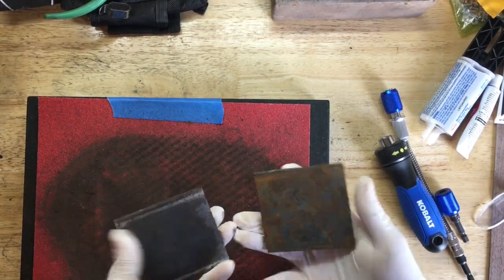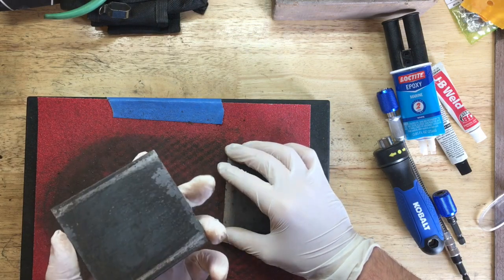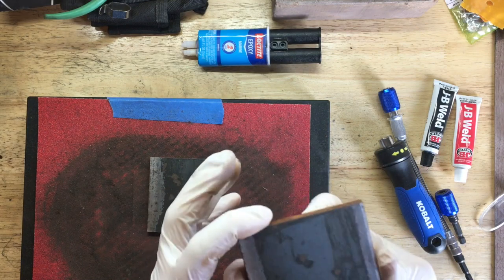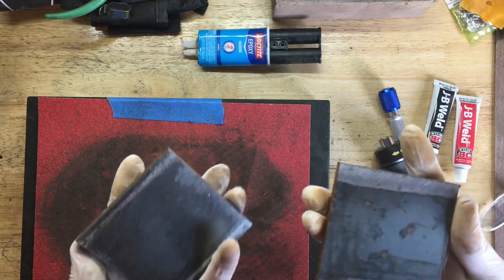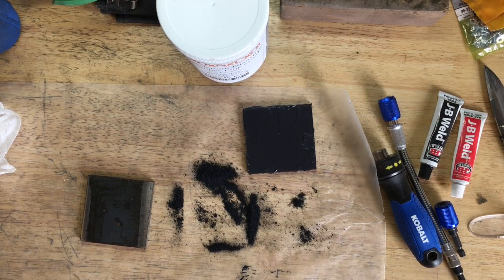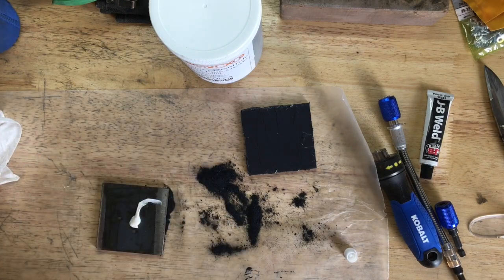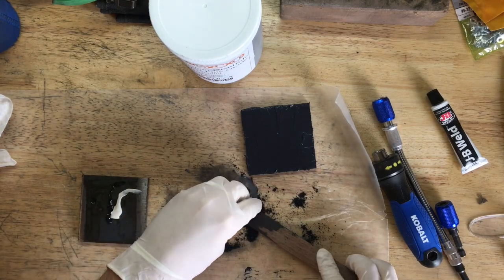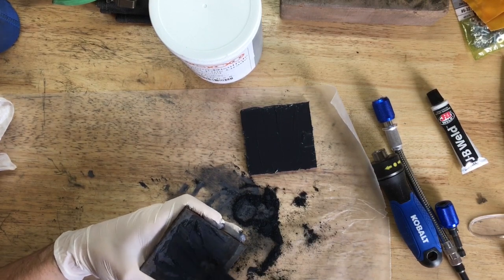Homemade Moglice / Turcite Experimentation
Rebuilding the Atlas 10D is going to require some material addition. Ever hear of Moglice? The stuff is expensive. Maybe it can be made in the home machine shop.